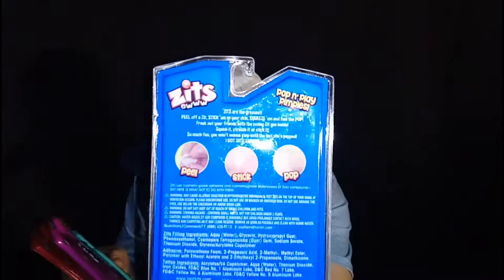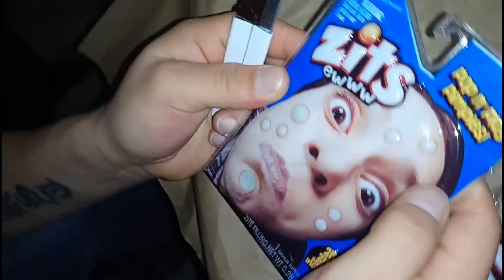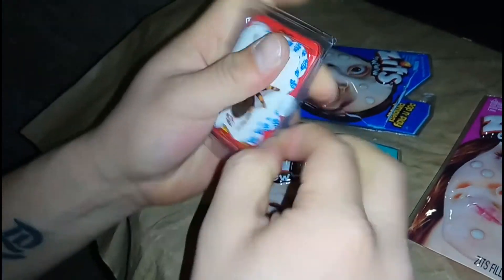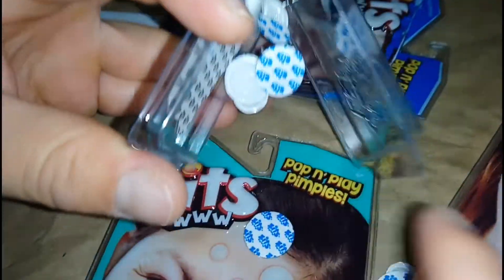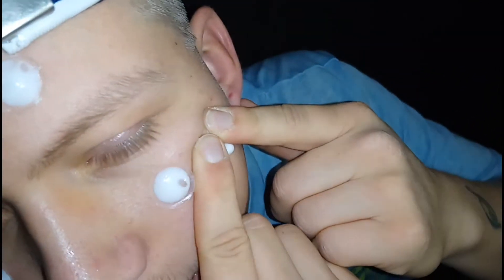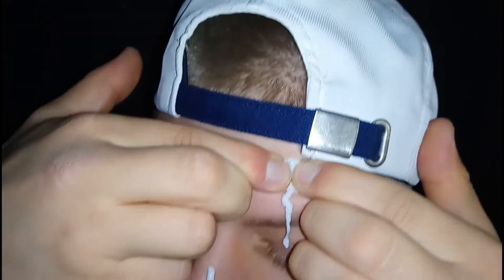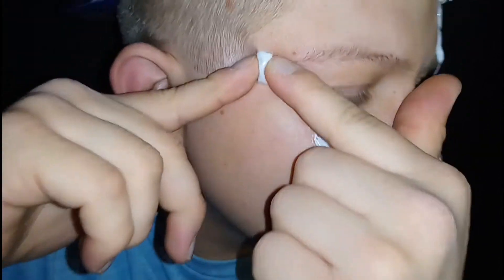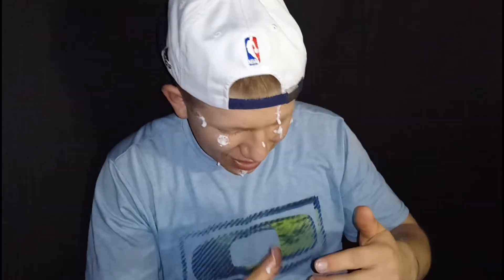Popping pimples must watch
Let get 50 subscribers for gift card give away homies click that like button for more video like this one. Share this with your friends and family members and animals